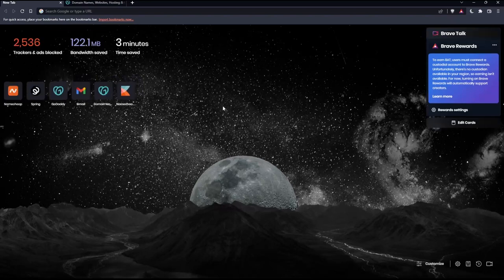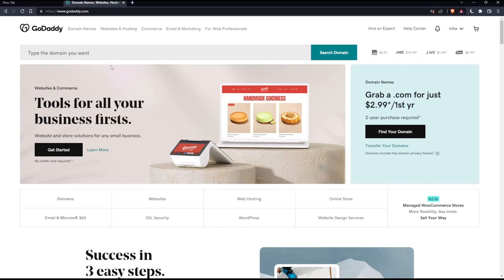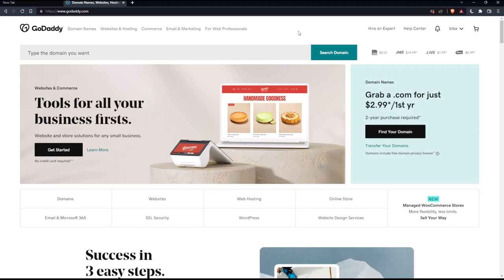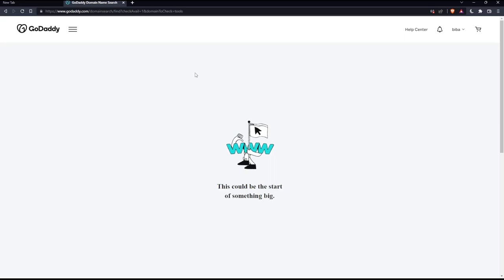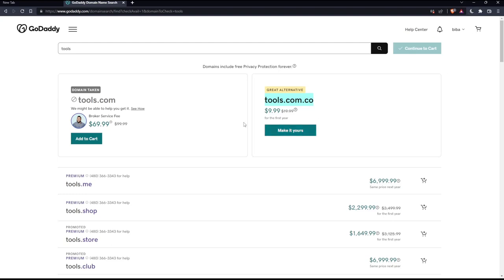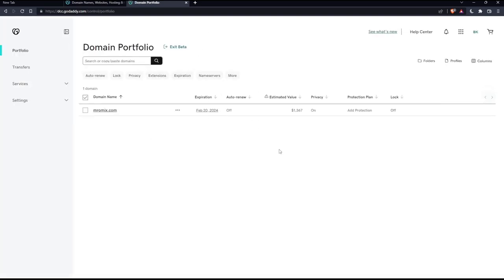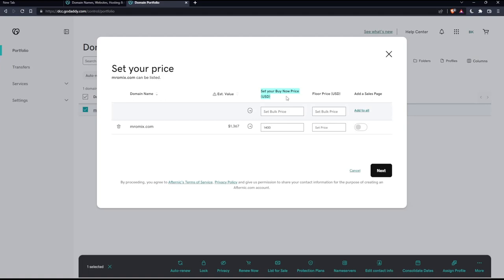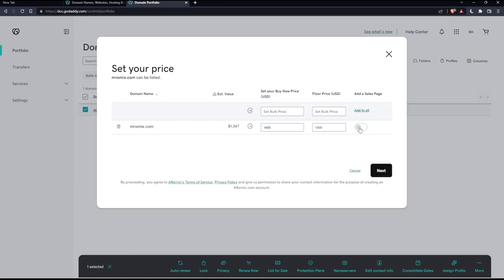How To Buy And Sell Domain GoDaddy Tutorial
Today we talk about buy and sell domain,domain flipping,flipping domains,how to flip domains,domain flipping tutorial